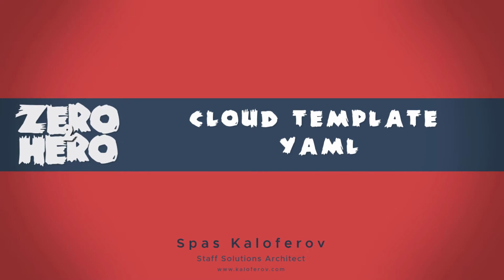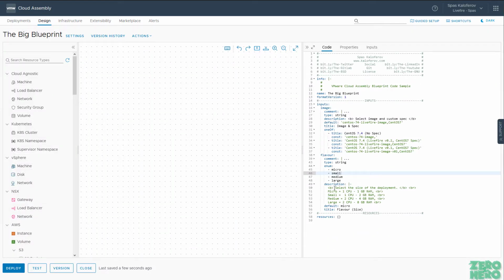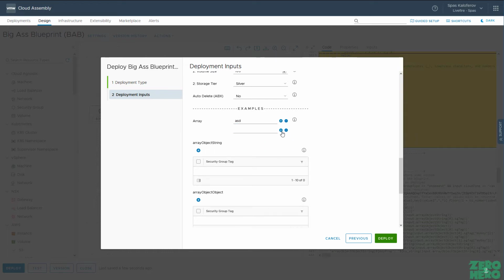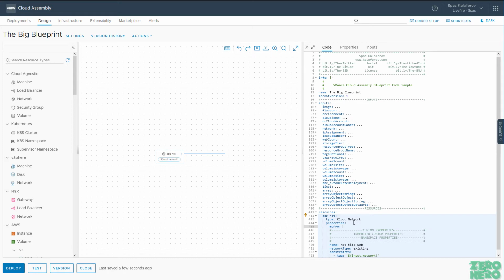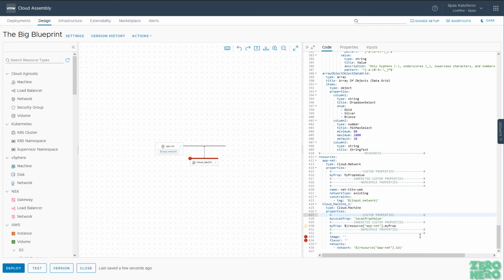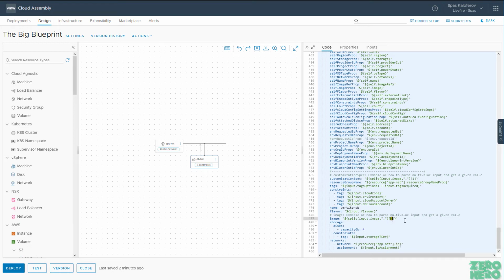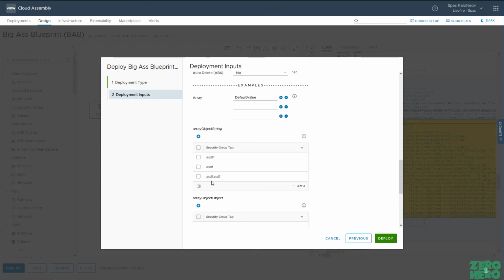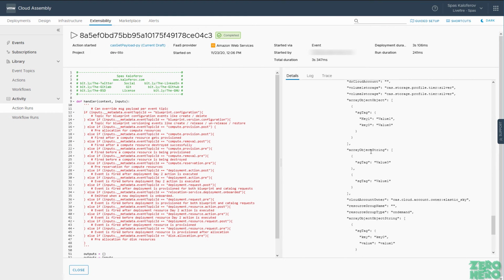Zero2Hero: Cloud Template YAML (Cloud Assembly)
In this video we are going to examine the VMware Cloud Assembly Cloud Templates YAML. Learn how to build compelling presentations, use YAML expressions and namespaces, and many more.
Topics covered:
0:00 Intro
0:27 Agenda
1:20 Elements of a Cloud Template
7:50 String Inputs - oneOf and enum for presentation drop-down menus
10:35 Integer Inputs - minlenght, maxlenght, title properties
11:50 Array Inpits - Simple example - patter 7 readonly properties
15:55 Array - Simple Array
17:55 Array of Objects of Type String
19:12 Array of Objects of Objects of Type String
20:30 Array of Objects of Objects of Mixed Types
20:30 Array of Objects of Objects of Mixed Types
22:05 Referencing inputs in the YAML
23:28 Creating Custom Properties
26:50 Inheriting Custom Properties
32:55 Namespace Properties
37:28 Multistring inputs as oneOf dropdowns
44:24 Referencing Array inpnut values/members in the YAML
53:20 Running out Cloud Template and examining the inputs